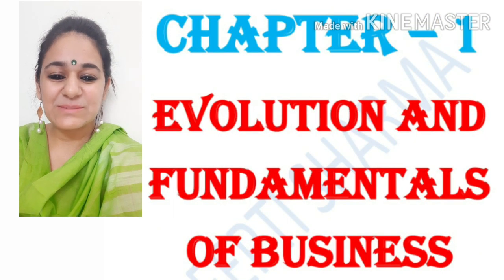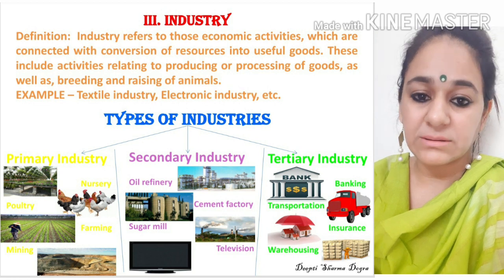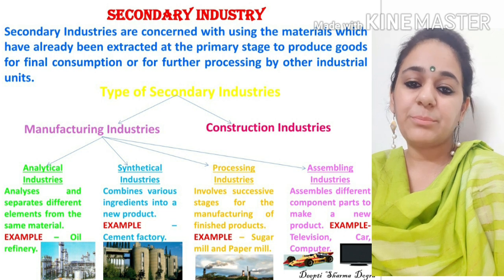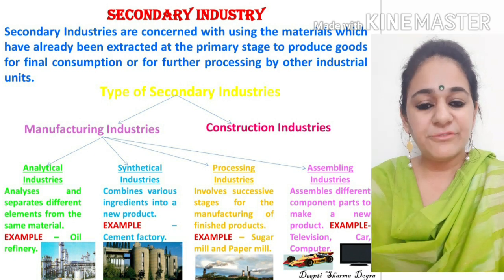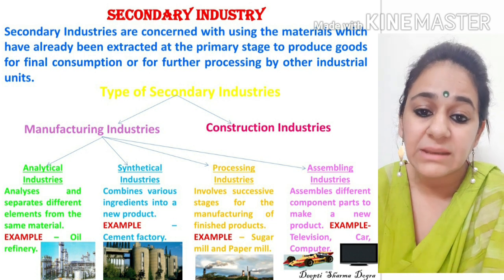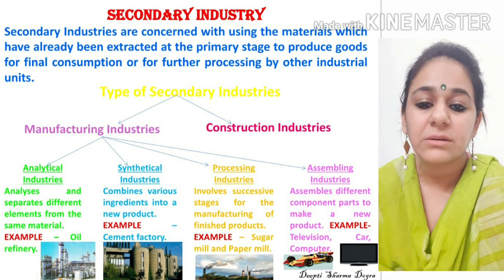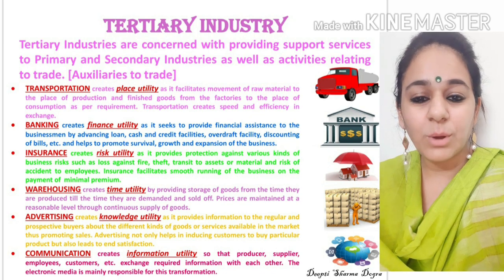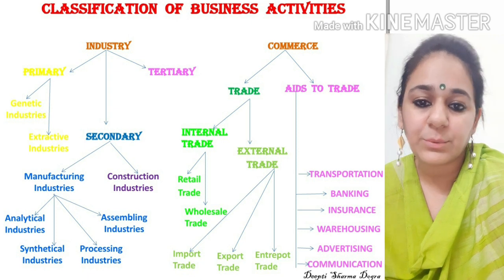Commerce Friendly | XI | Business Studies | Notes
Classification of Industry | Business Studies | XI class | Chapter 1 | Evolution and Fundamentals of Business  | part v